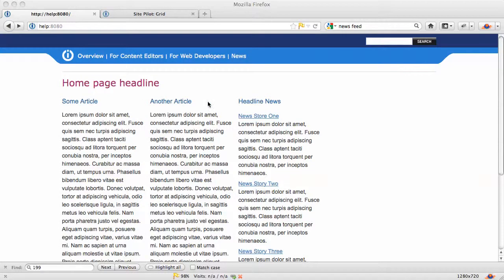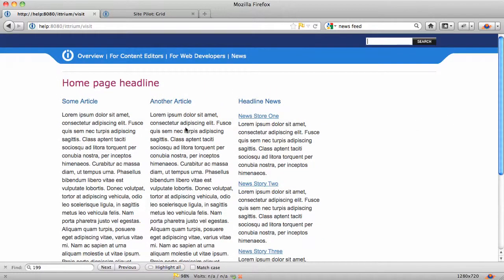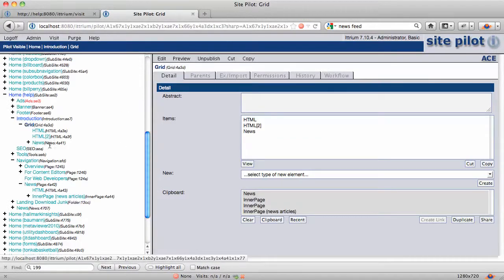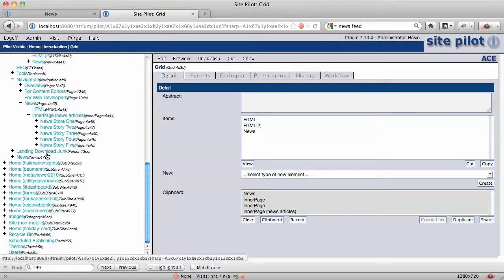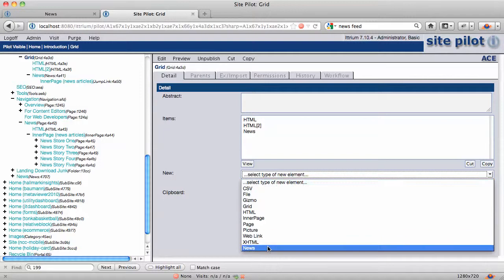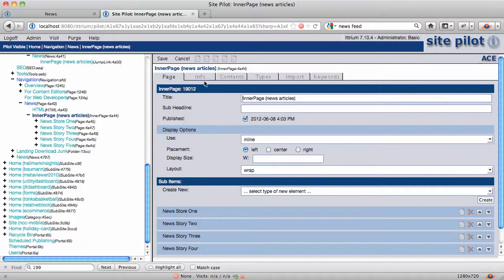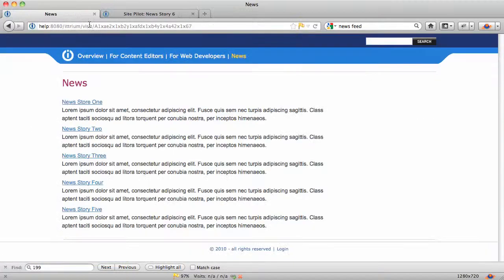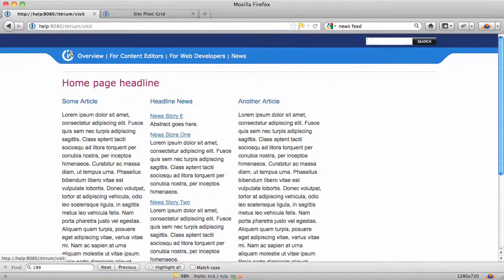Learn how to setup a news section that is automatically loaded with the most recent news articles on your site